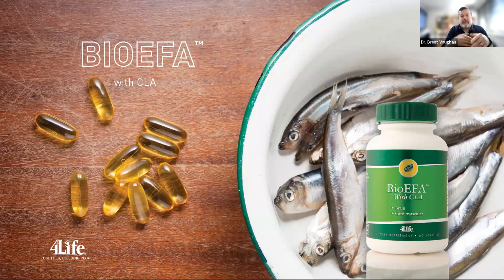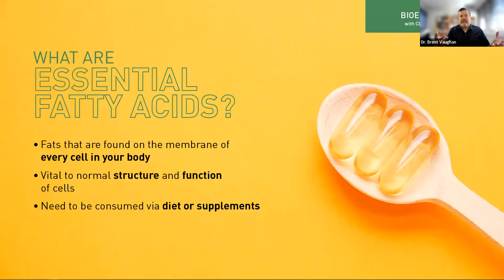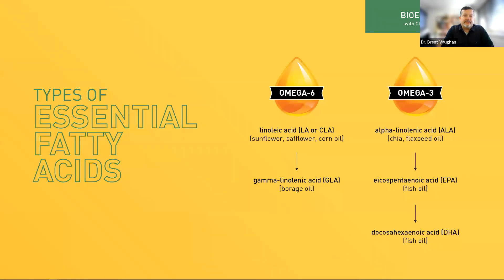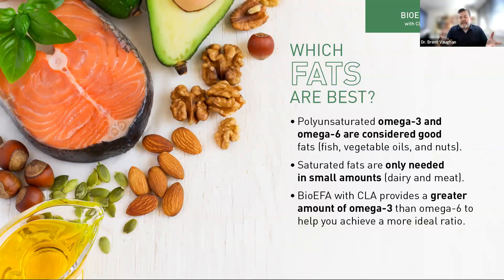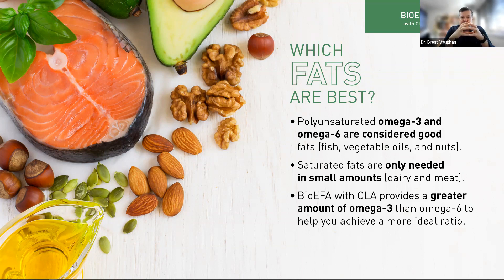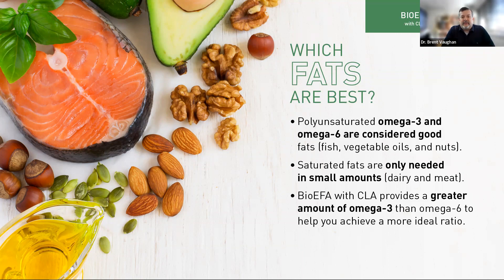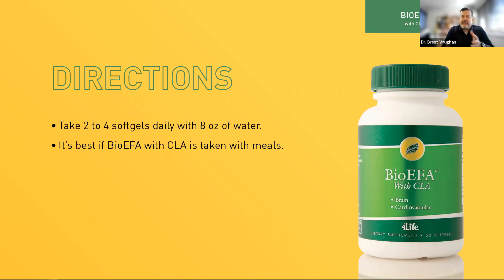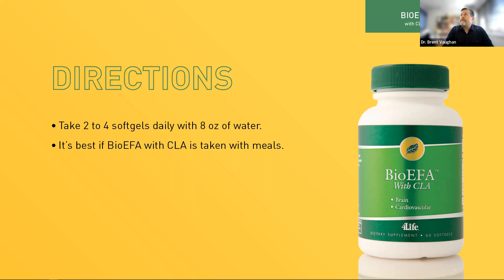Essential Fatty Acid Complex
Essential Fatty Acid Complex by Dr. Brent Vaughan